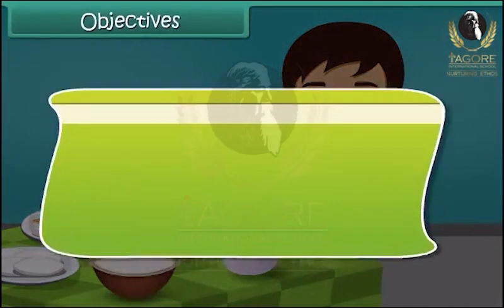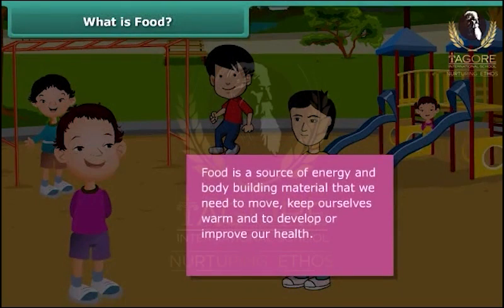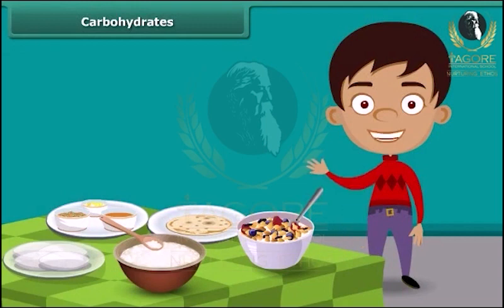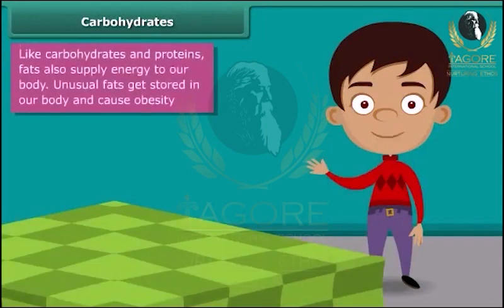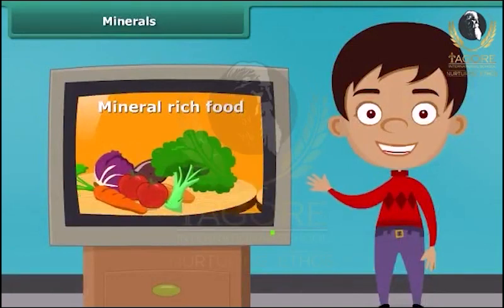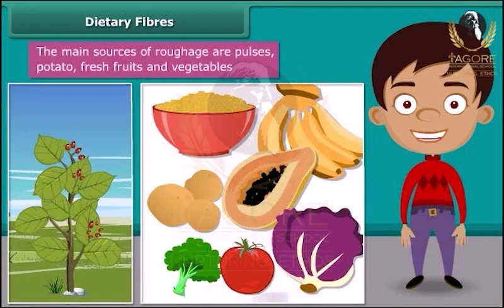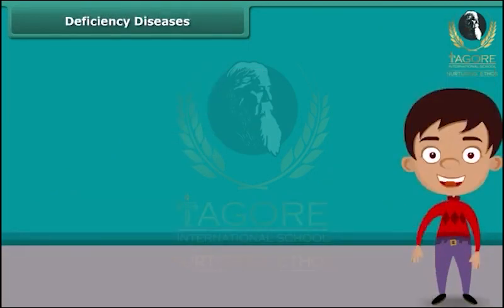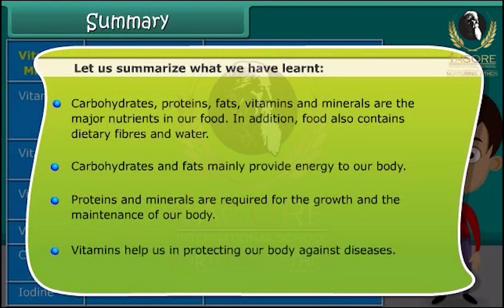Class 6th || Science || Components of Food || Tagore International School, Sakri, Bilaspur